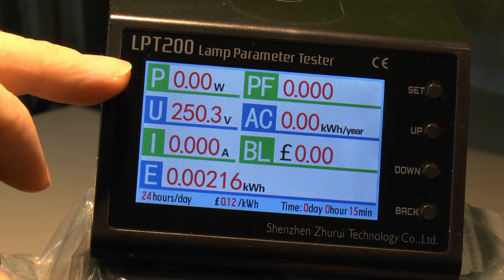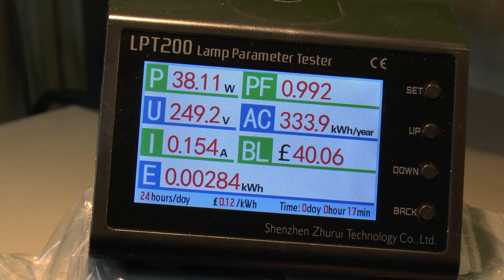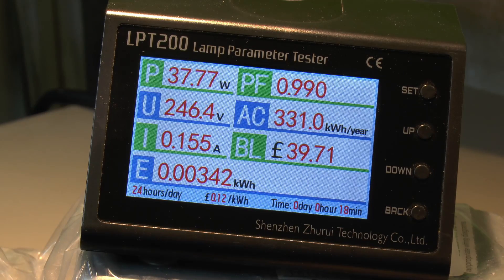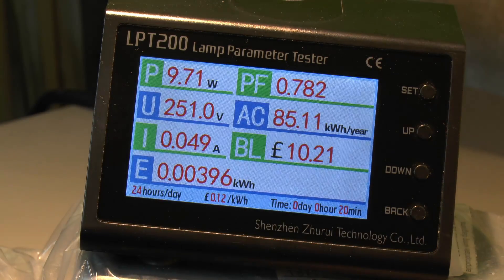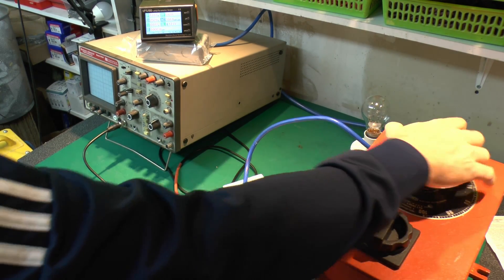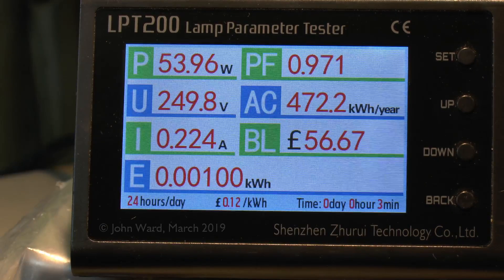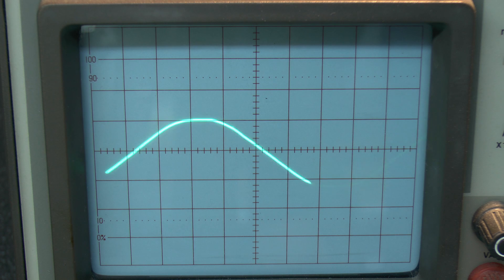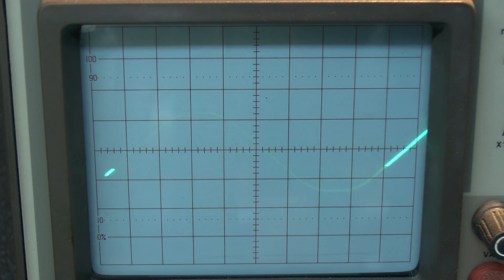Dimmer Power Factor and Variac Dimming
What happens to power factor when phase cut dimmers are used, and a demonstration of using a variable transformer to dim incandescent and LED lamps.